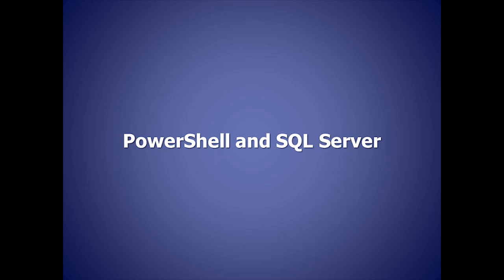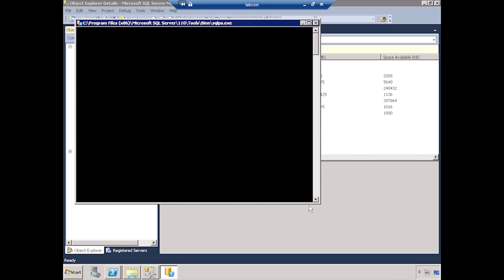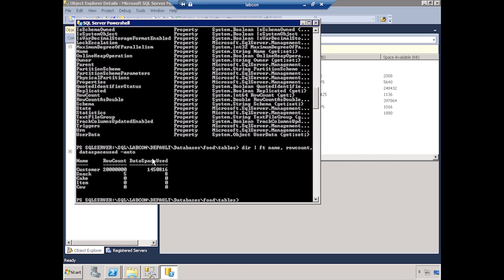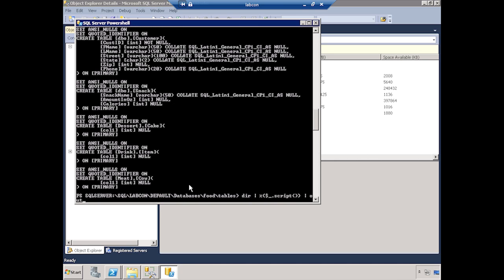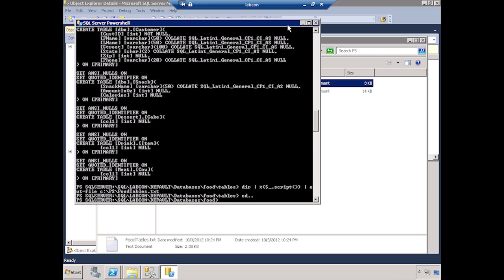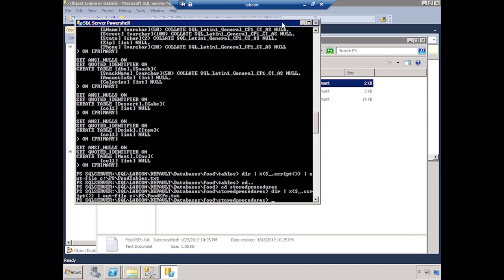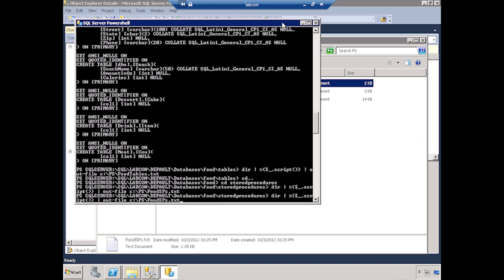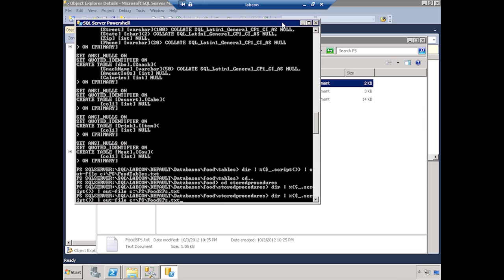SQL Server 2012 Admin Essentials - PowerShell & SQL Server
In this free video from our SQL Server 2012 Admin Essentials training, you'll learn some basics on how you can work with PowerShell to make your tasks in SQL easier to manage.